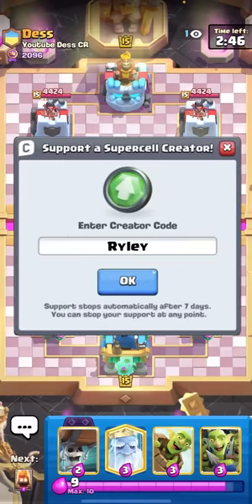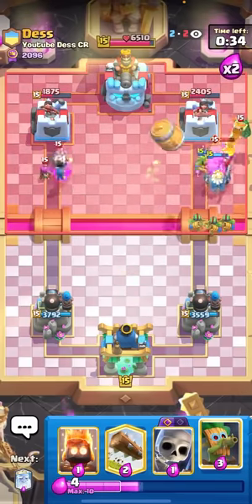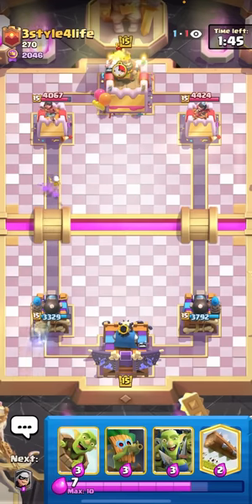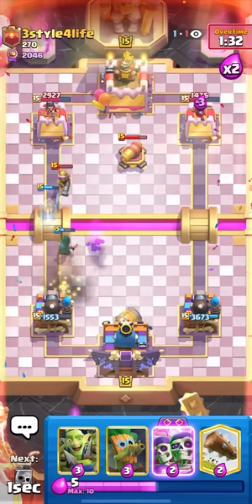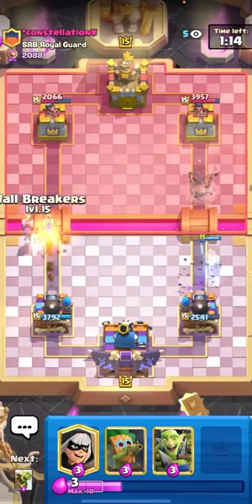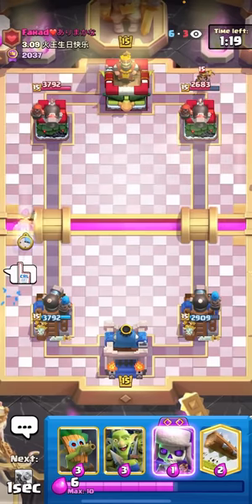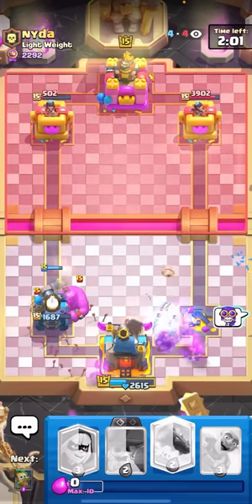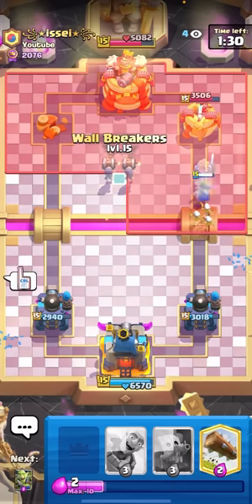Dart Goblin Just Made Logbait 10x More *ANNOYING*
Dart Goblin Made The Best Logbait Deck More Annoying | Ryley Clash Royale